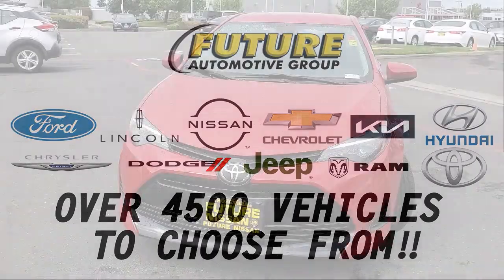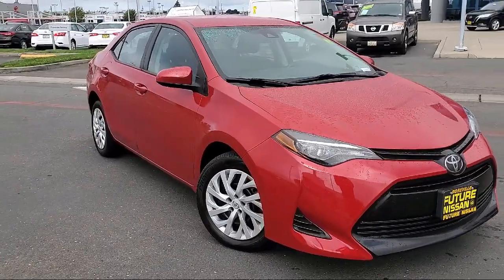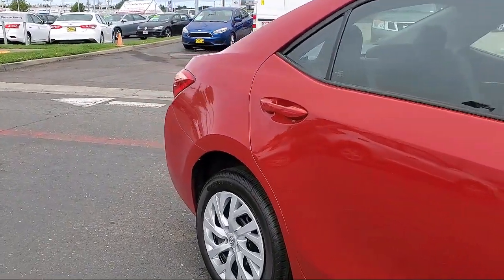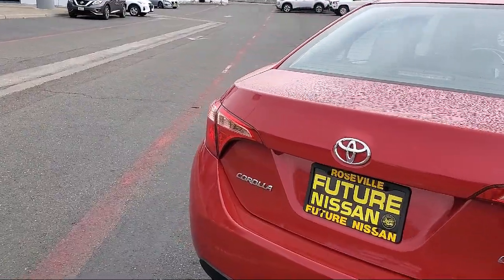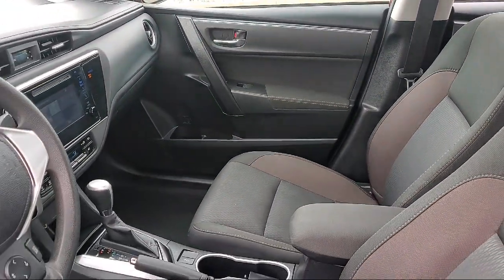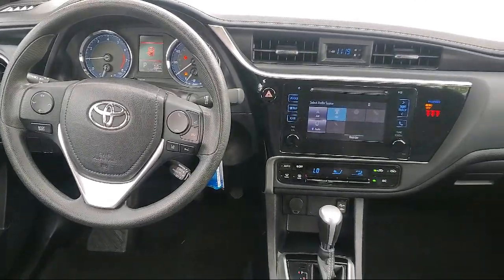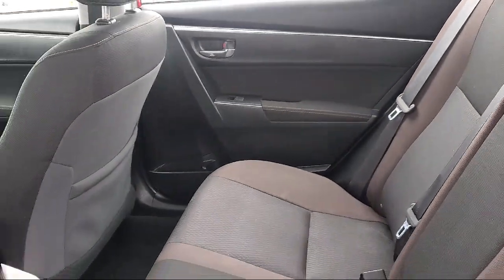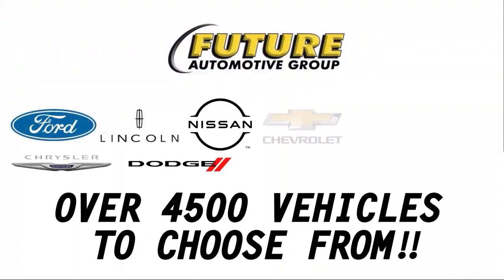2019 Toyota Corolla L Sedan Sacramneto Roseville Elk Grove Folsom Stockton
2019 Toyota Corolla L Sedan Stock Number: R31227 Vin:2T1BURHE1KC233265 Previous Rental.

Future Nissan
600 Automall Drive